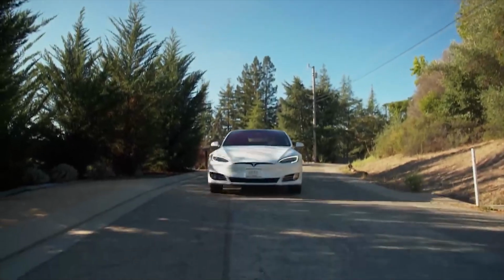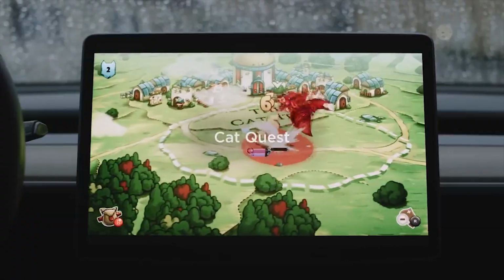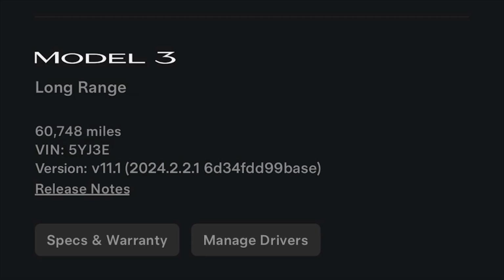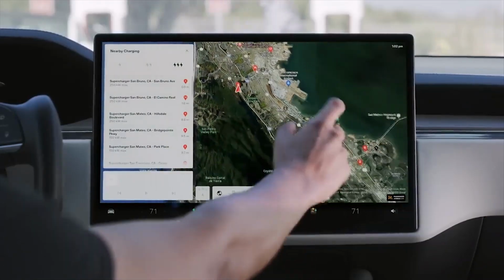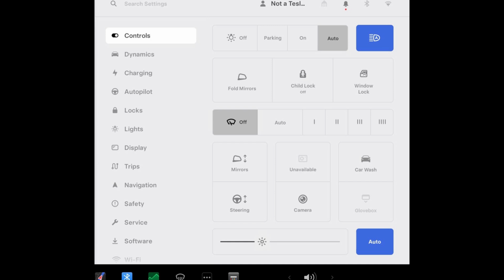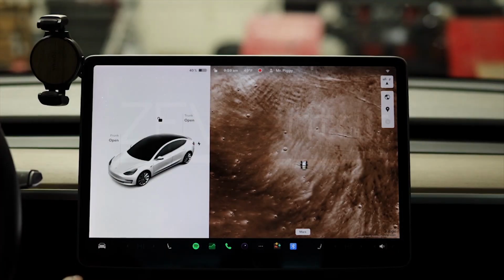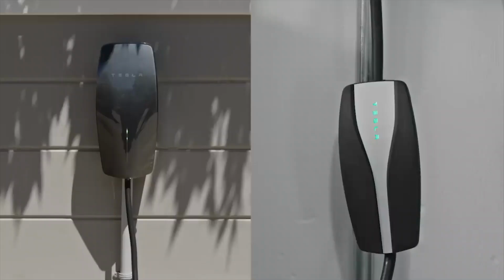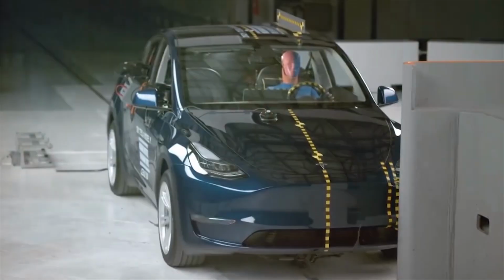A Look at the 22 Unlisted Improvements in Tesla's 2024.14 Update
Every Tesla update comes filled with smaller improvements that go unlisted in the official release notes. Tesla update 2024.14 was a huge update that brought several new designs such as the new parked visualization and an improved media player, but it also brought a record of 22 changes that went undocumented.
If you love following Tesla software and the changes in each update, you’ll enjoy this list.